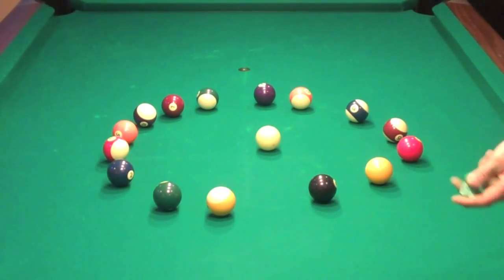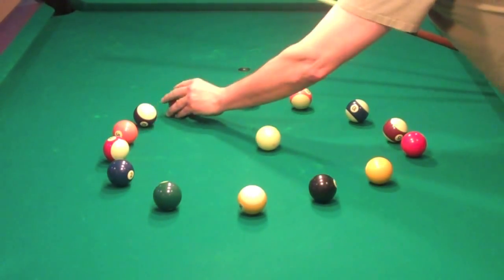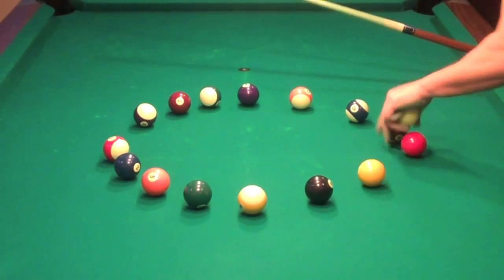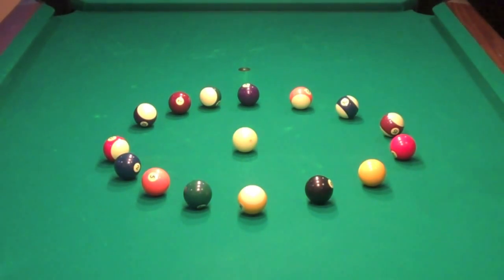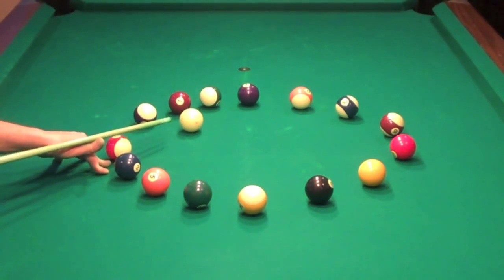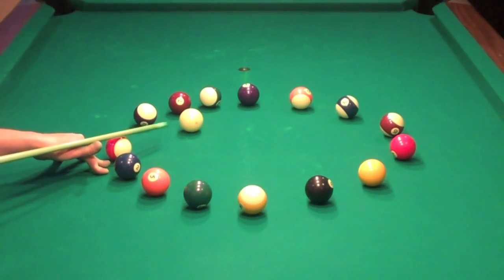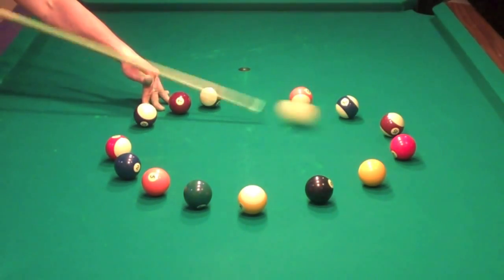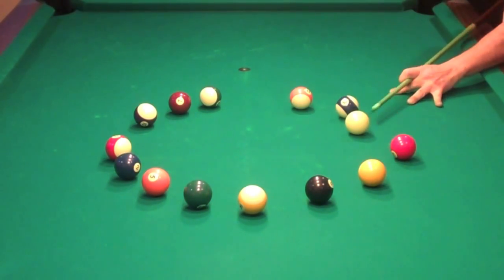Billiard Lessons - The Circle Drill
Billiard Lessons - The Circle Drill     Billiard Lessons     Billiard Lessons - The Circle Drill